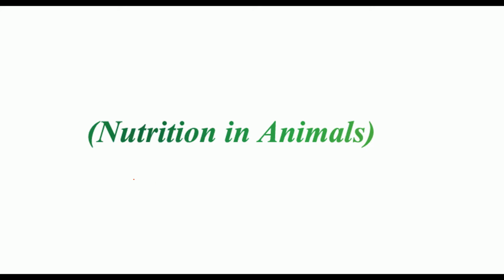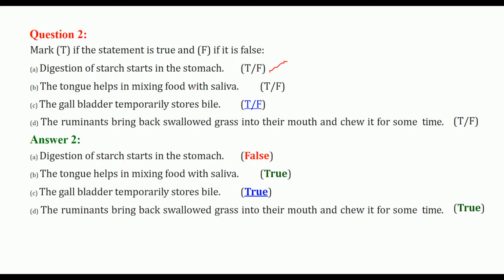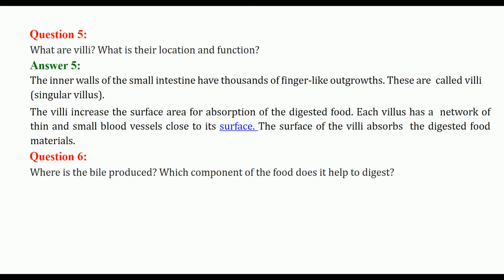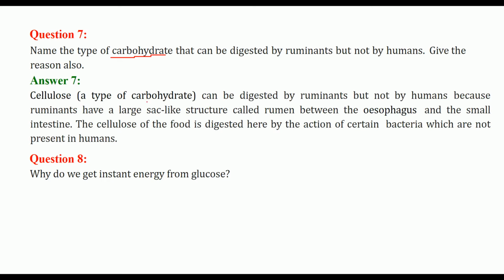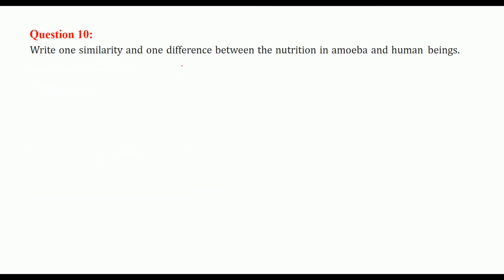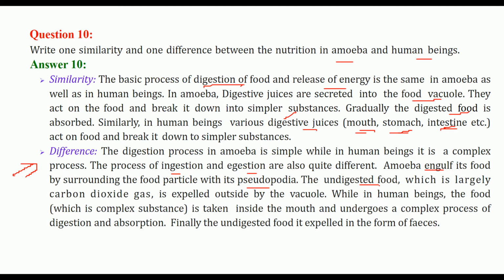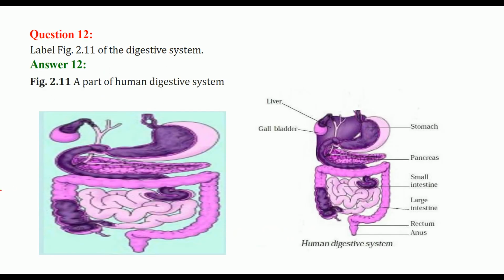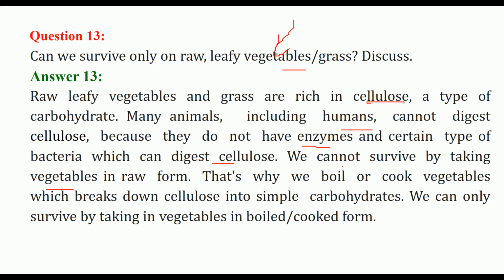Nutrition in Animals Question and Answers